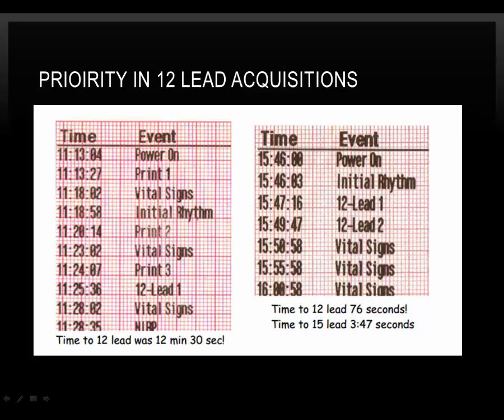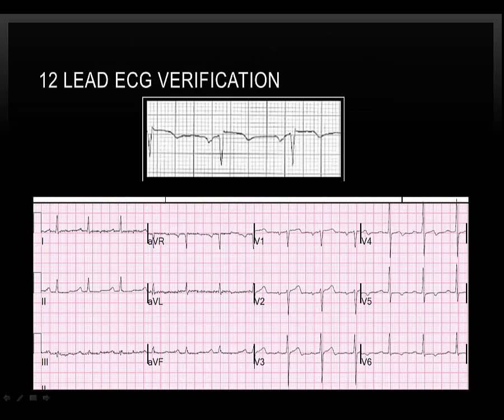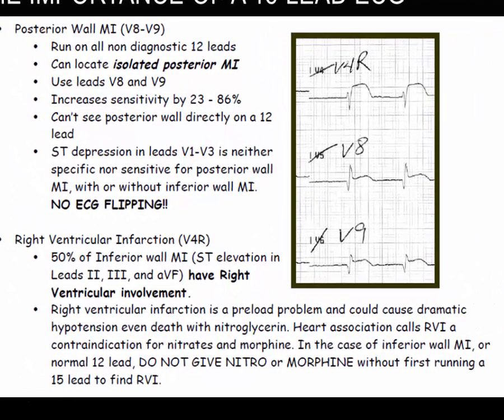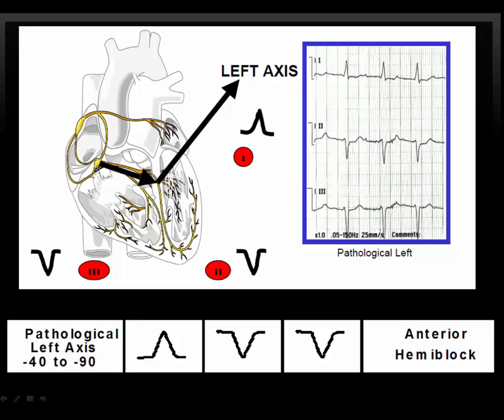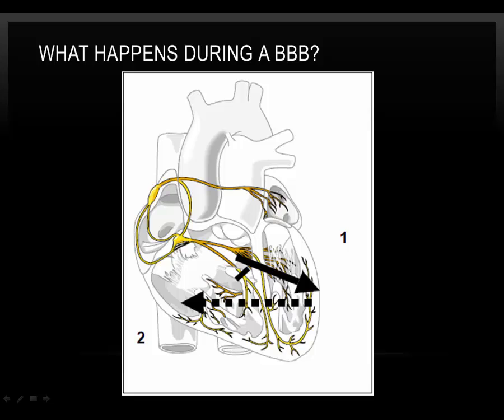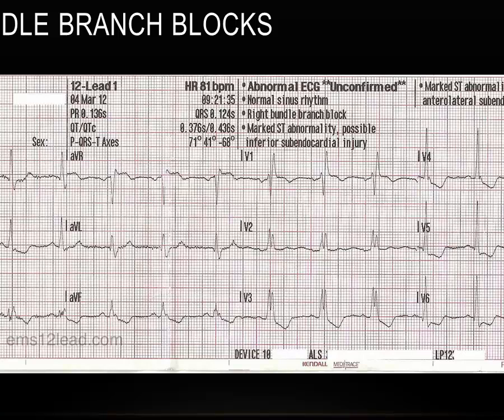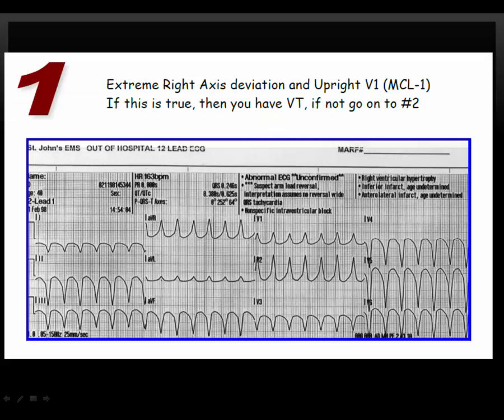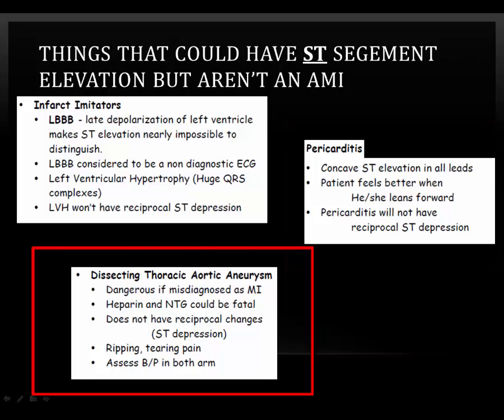12 15 lead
Multi lead class by Bob Page,
Narrated by Jon Willoughby